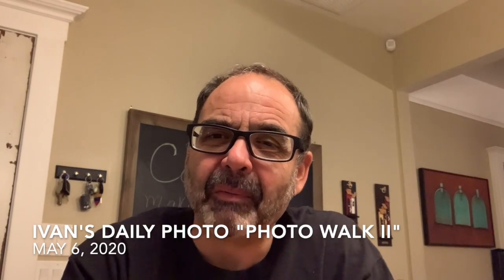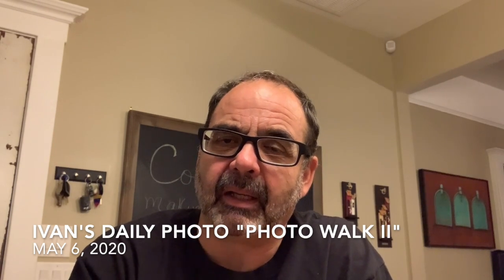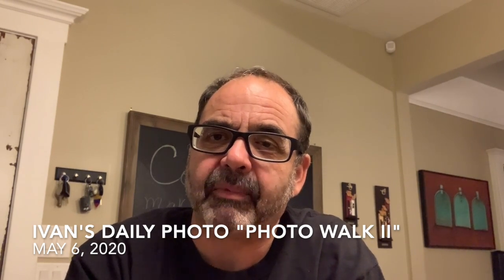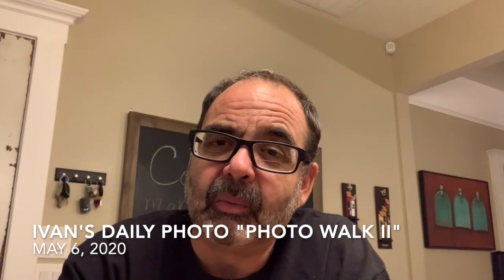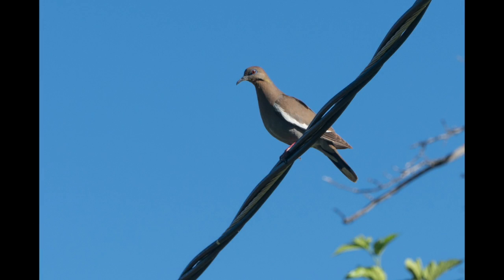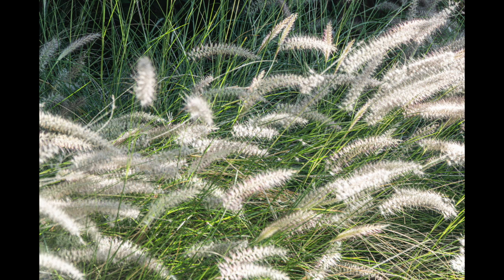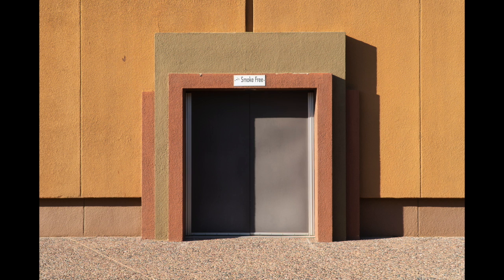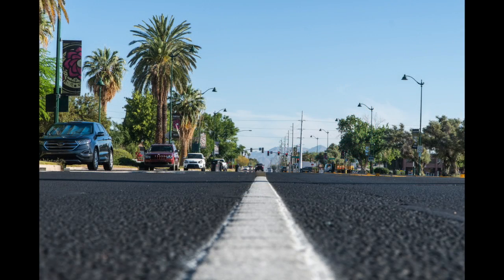Ivan's Daily Photo "Photo Walk II"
Today is a follow up to yesterday's photo walk. In this video, I share few tips as to what to look and how to create photos on your walk.